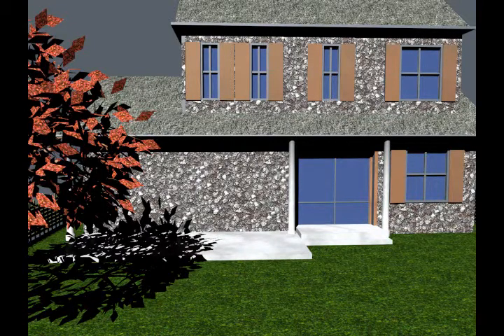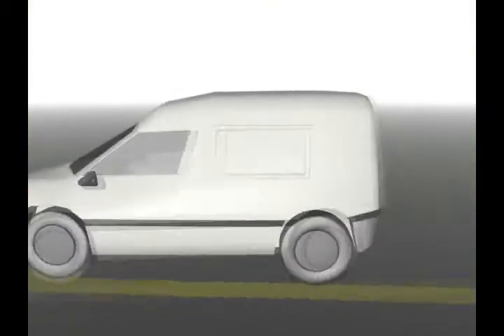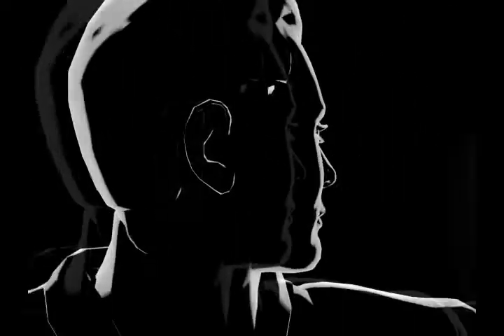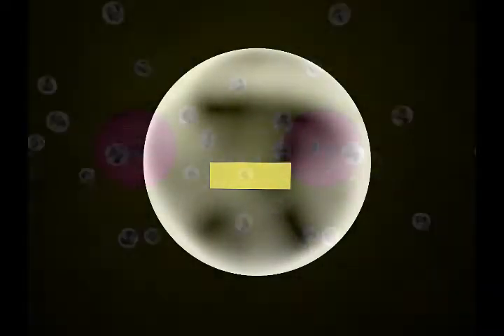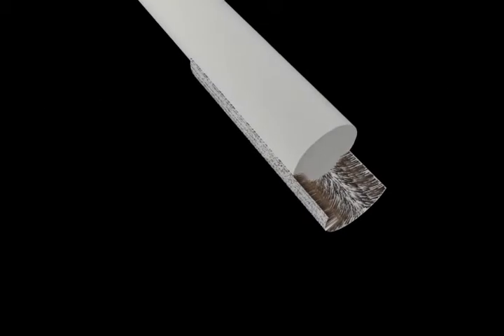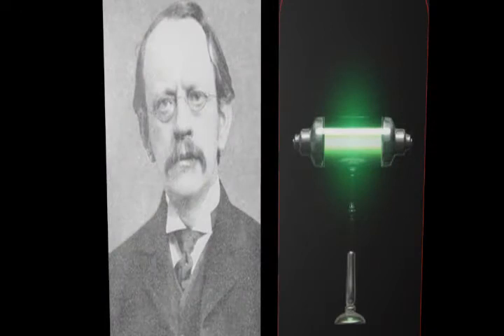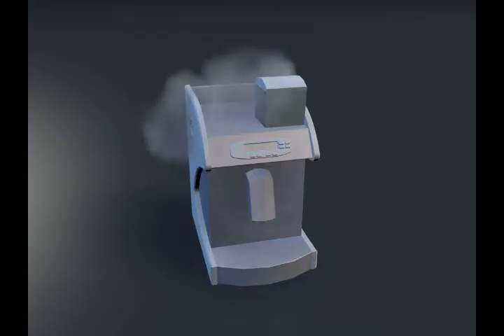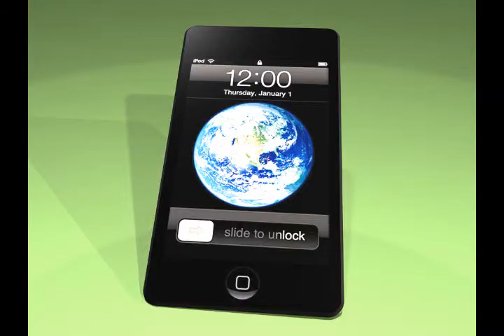Electricity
Competition: 2013 TSA
Event: SciViz
Title: "Electricity"
Brief Description: Develop a 3 min. animation explaining a scientific process
Created by: Zach Rodriguez, Dan Schmucker, Mark Norwillo
Awards:
2nd place 2013 NJ States